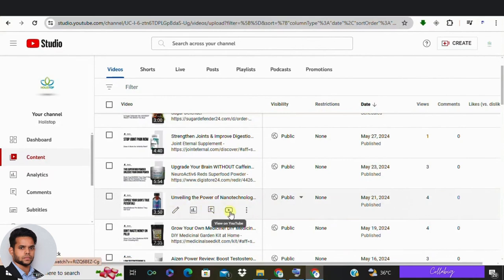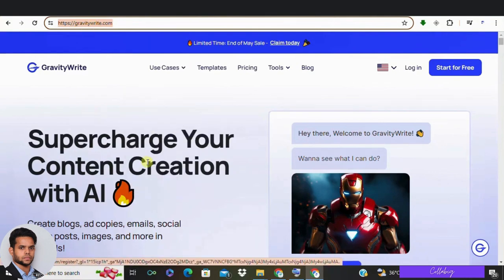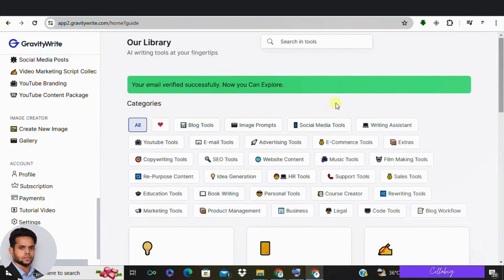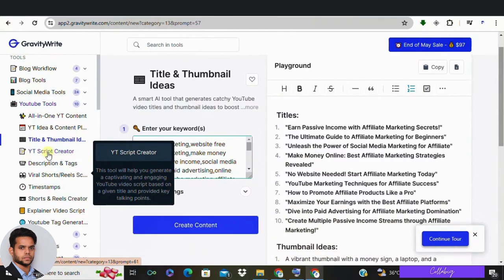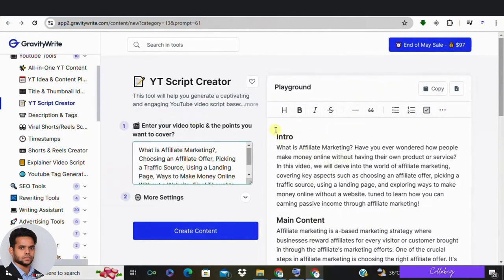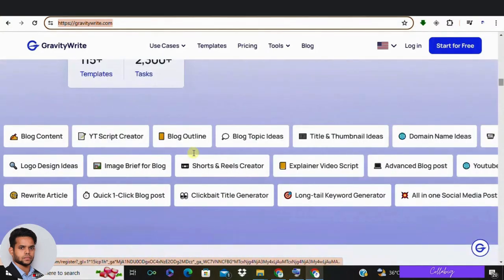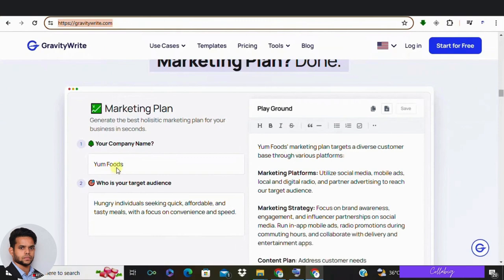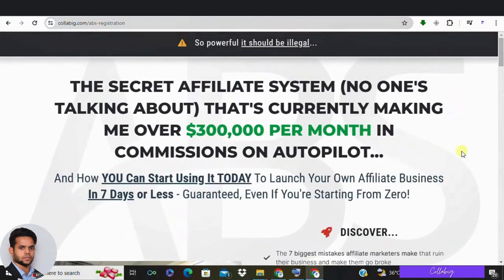Craft Captivating YouTube Scripts in Minutes with AI Free Tool! ✅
Struggling to write engaging YouTube video scripts? You're not alone! But what if there was a secret weapon to generate high-quality scripts in minutes?  This video reveals a FREE AI tool that helps you craft captivating YouTube scripts to grab attention, keep viewers hooked, and skyrocket your channel growth!

In this video, you'll learn:

How to use AI to write YouTube scripts (it's easier than you think!)
Free AI writing tools for YouTubers (GravityWrite and more!)
Tips to craft the perfect YouTube script (structure, hooks, CTAs)
Boost engagement and views with AI-powered scripts ✅